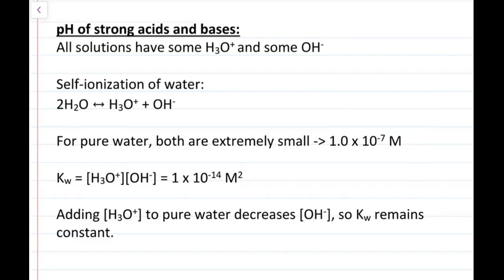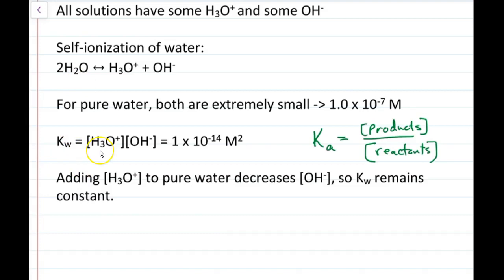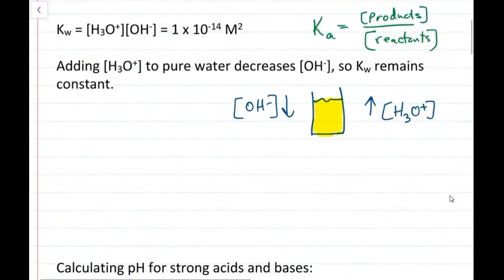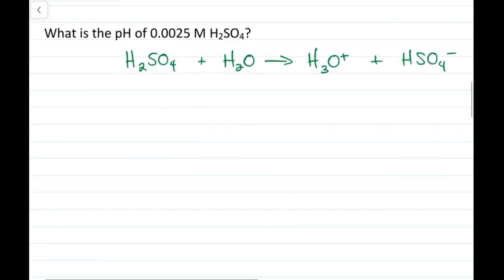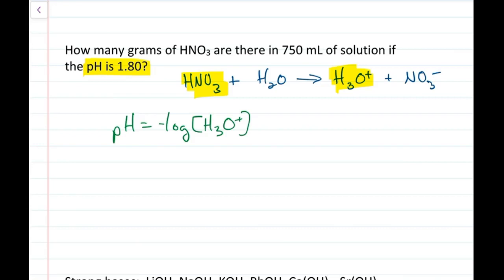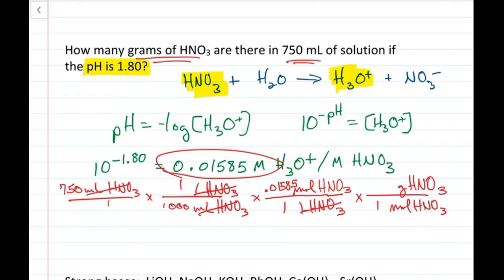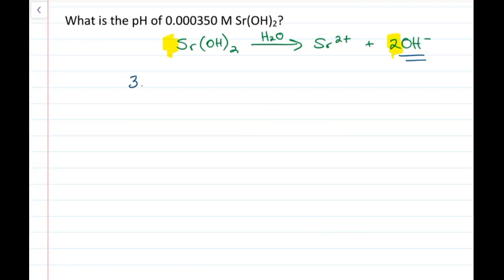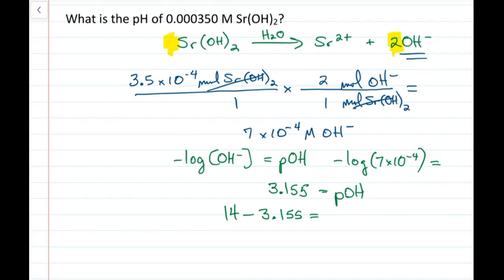pH of strong acids and bases notes